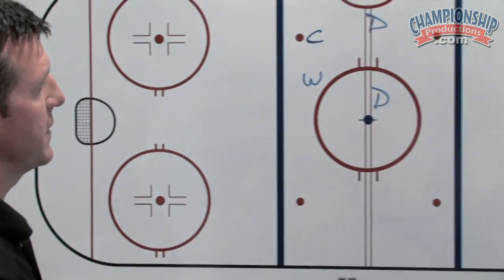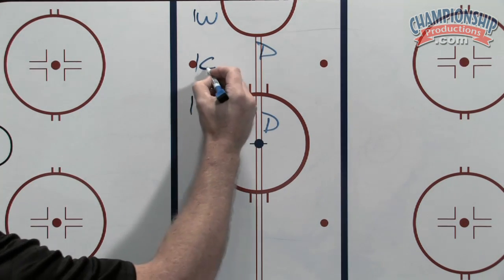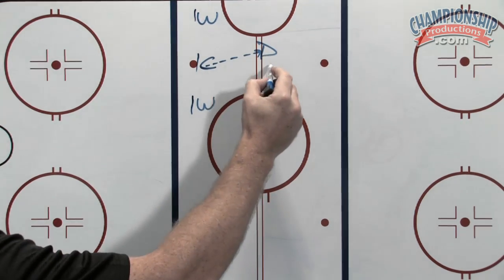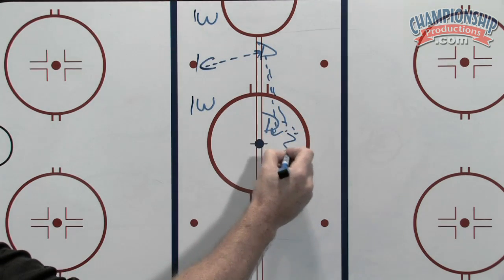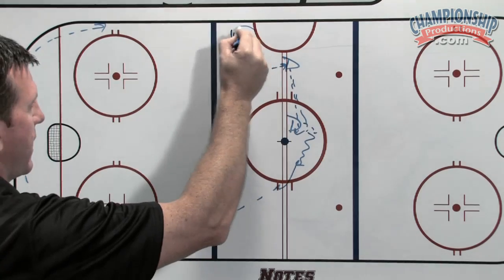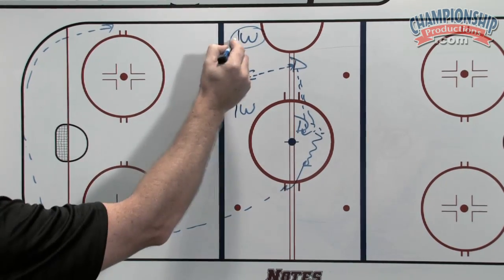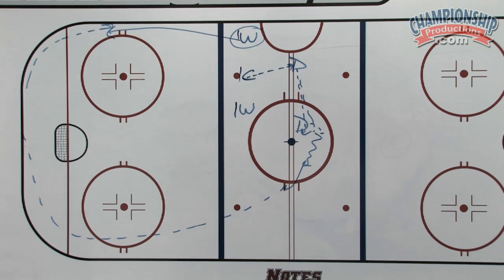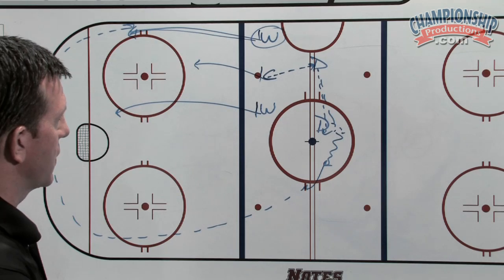Neutral Zone Regroup Tactics and Options for Quick Offense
with Blaise MacDonald, Colby College Head Coach; and Len Quesnelle; former University of Massachusetts Assistant Coach. Blaise MacDonald and Len Quesnelle walk you through important elements of neutral zone play, diagram a variety of team drills and then run through them on ice with UMass players, giving you everything you need to employ their tactics with your team to gain a quicker transition on offense.